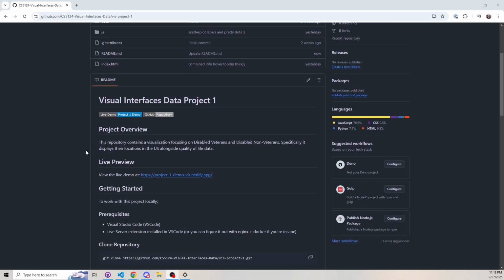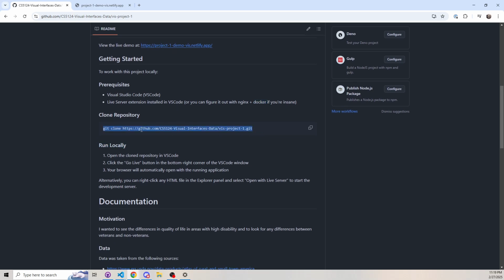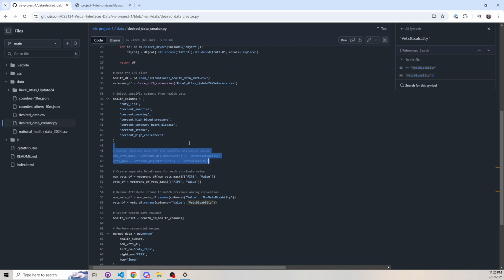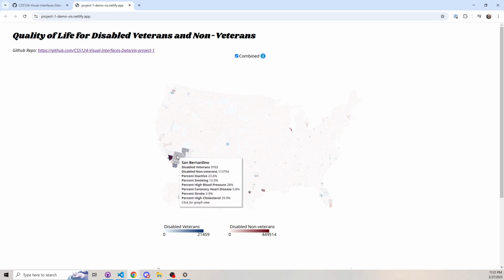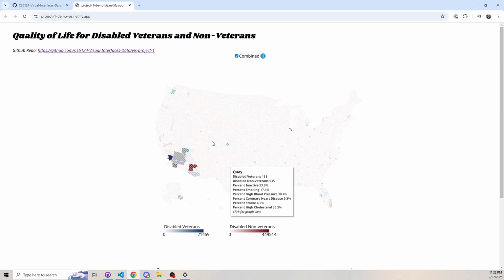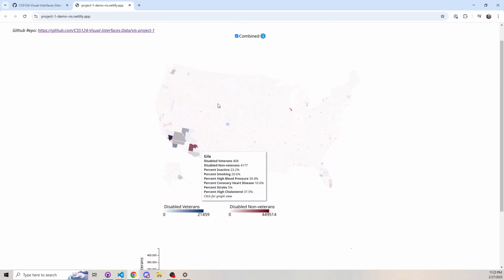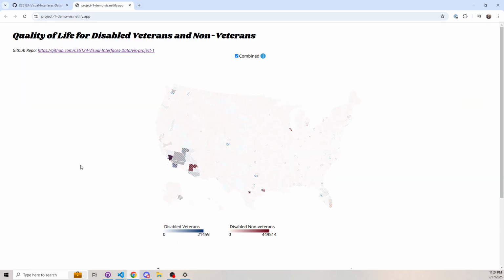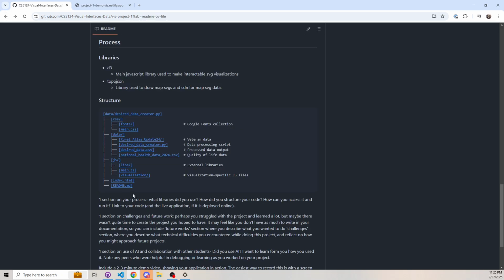Data Vis - Project 1 Demo